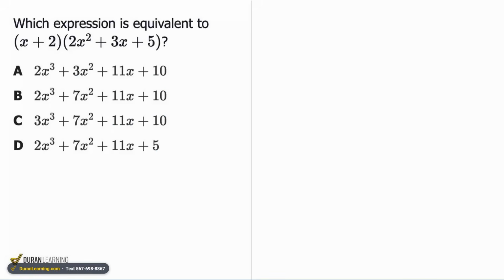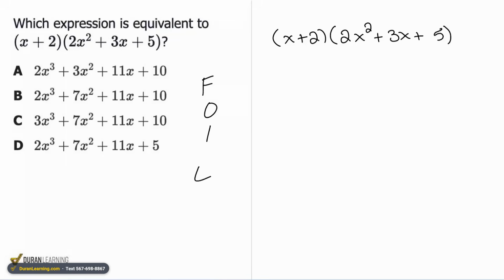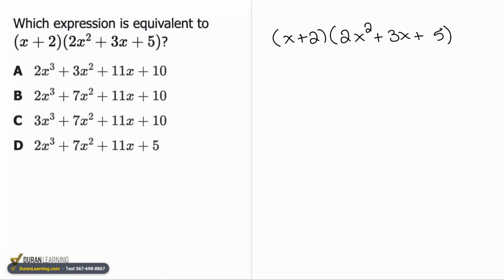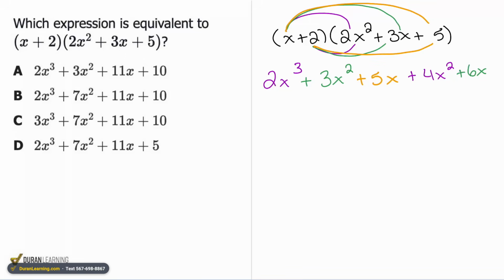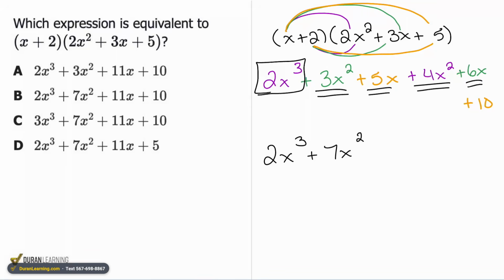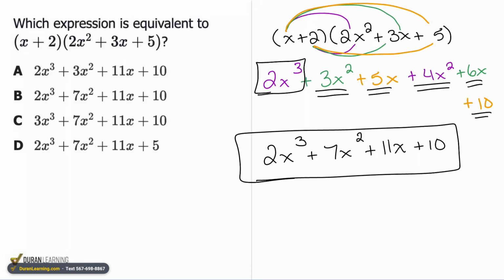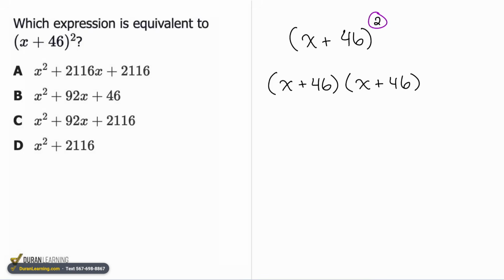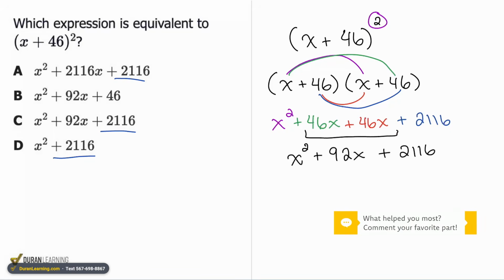ASVAB Practice: Multiplying Polynomials | Mathematics Knowledge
Multiplying polynomials is a skill that shows up on the ASVAB Mathematics Knowledge section, and this video gives you focused practice so you can handle it with confidence. Every problem here is about one goal: Multiplying Polynomials.

TIMESTAMPS:
0:00 - Which expression is equivalent to (x + 2)(2x² + 3x + 5)?
4:56 - Which expression is equivalent to (x + 46)²?

Work through both problems with Coach Anderson and see exactly how to distribute and simplify polynomial expressions step by step. If you're in the program, head to Mathematics Knowledge - Polynomials (Combining) to keep practicing Multiplying Polynomials!